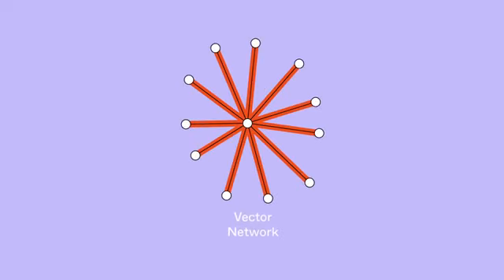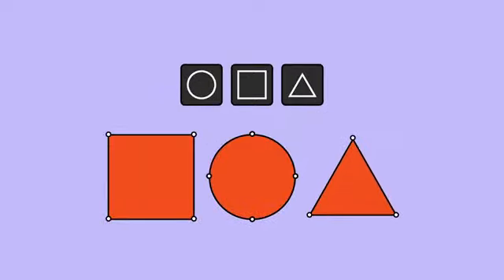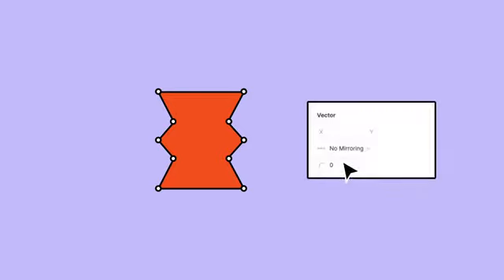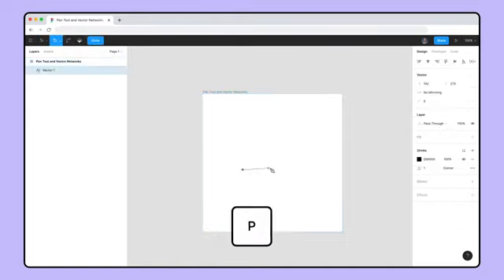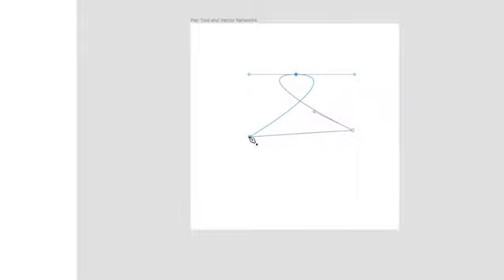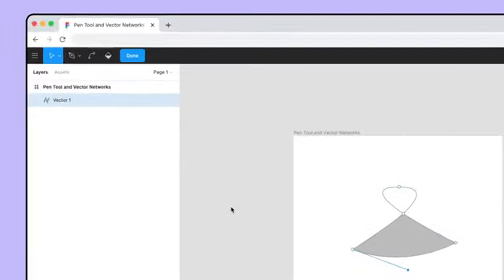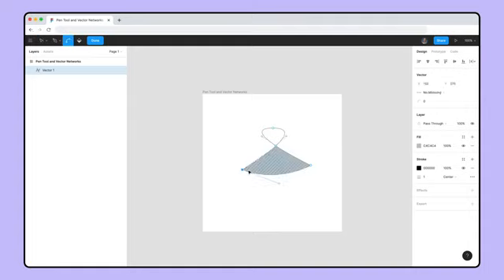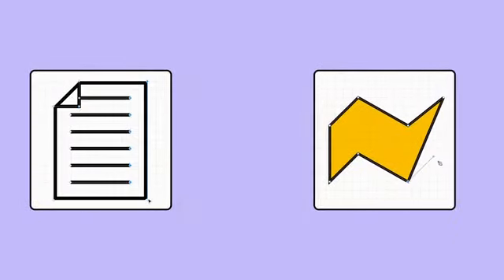Figma Tutorial: Pen Tool Basics & Vector Networks